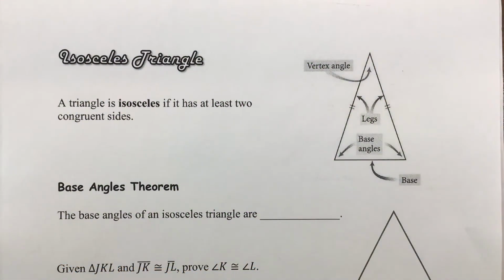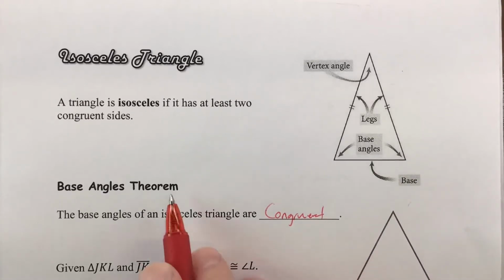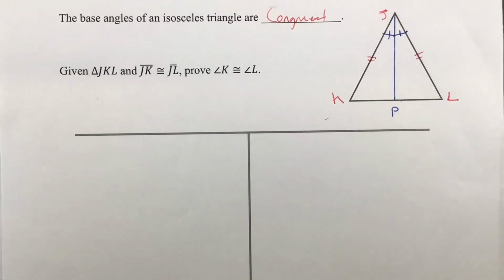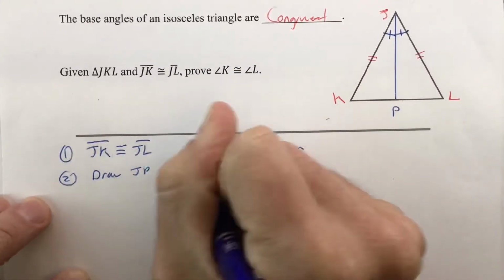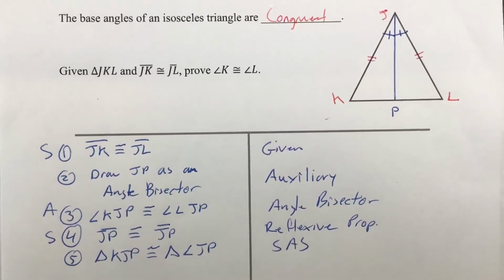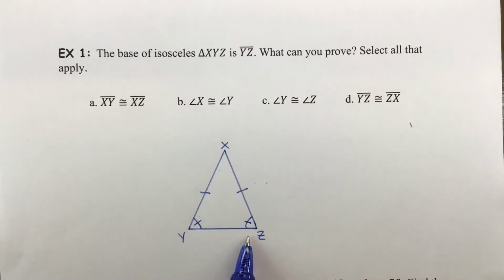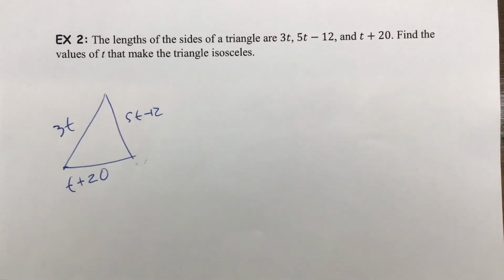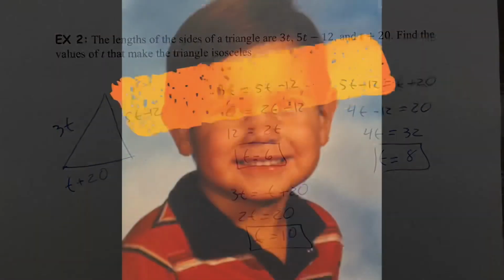Geometry: 5.6 Isosceles Triangle